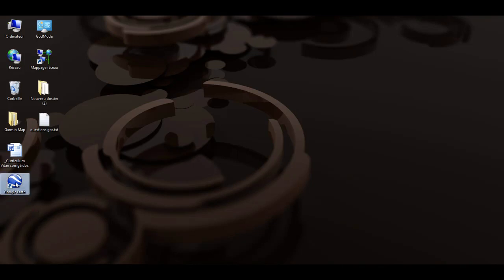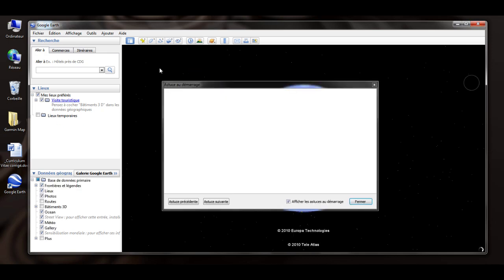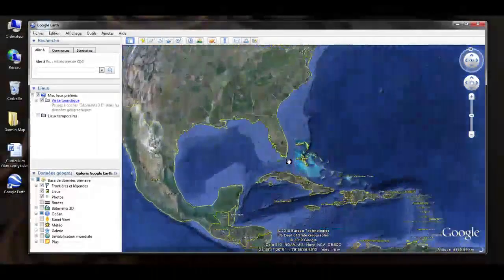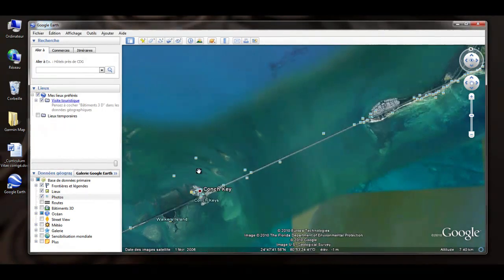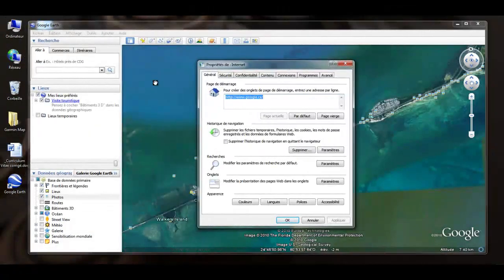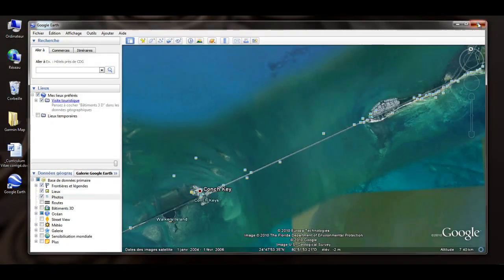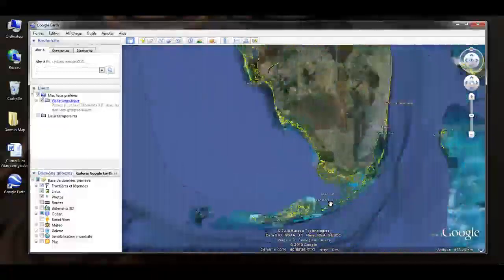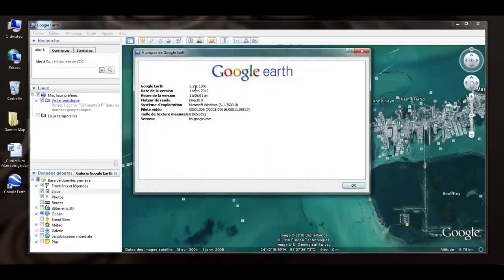How To Fix Slow or Sluggish Google Earth Not Responding Windows 7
That tip had been done when google earth was at version 5.3. The problem is still (2013) arising on some systems. Even though I say in the video it is for version 5.3, you can STILL try this procedure if the problems encounter are simlar to:

1) Slow startup
2) Slow picture display
3) Slow internet link display
4) "Not Responding" error message
5) Erratic functionning

This "how to" procedure is done under Windows 7 64bit using a Core i7 with 4 Gb of ram.

Please comment about your results and versions.